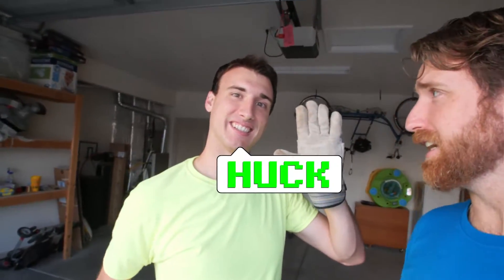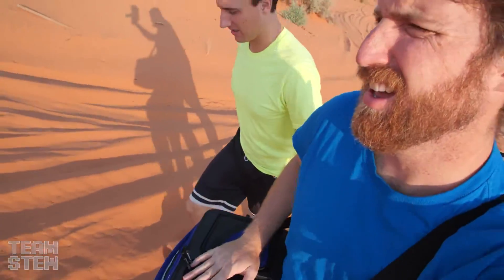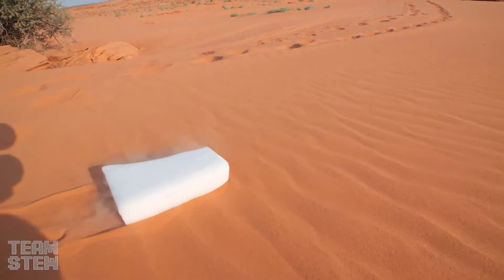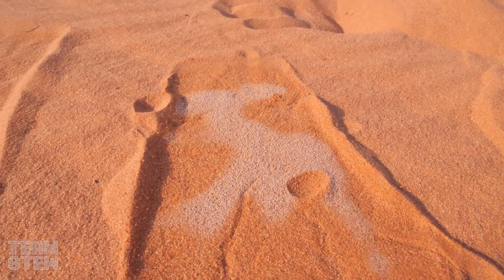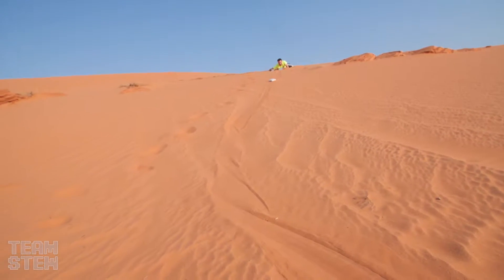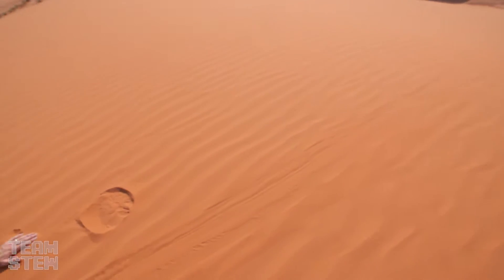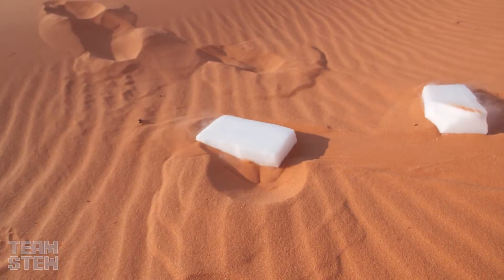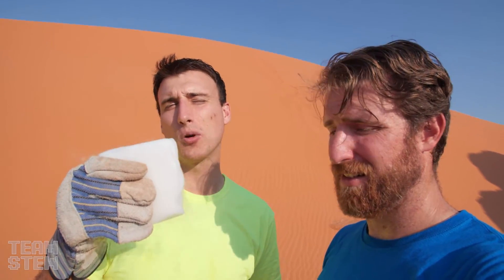DRY ICE ON SAND DUNES!!! 😮 IS IT HOVERING?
In this video Huck and Tel brave the 110 degree weather and experiment with dry ice on the sand dunes. On Mars, dry Ice moves down the sand slopes creating large grooves in the sand. We experiment to see how well dry ice reacts to sand in our back yard.

This video was inspired by the actual scientists at the NASA Jet Propulsion Laboratory

WARNING:
Do not attempt to recreate any of the acts in this video, as they may be dangerous if not done correctly, and could result in serious injury. If you rely on the information portrayed in this video, you assume the responsibility for the results. Have fun, but always think ahead and be smart, and remember that every project you try is at YOUR OWN RISK.